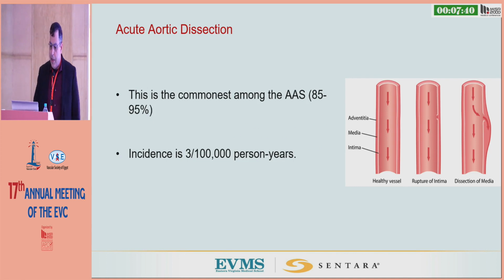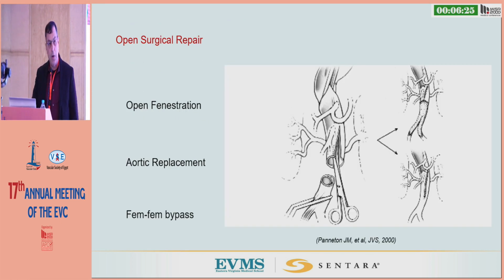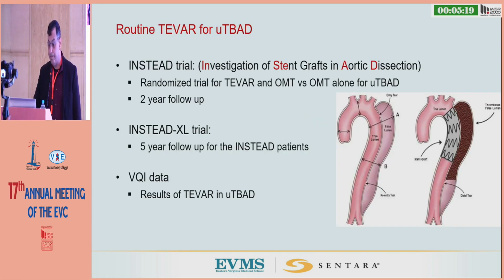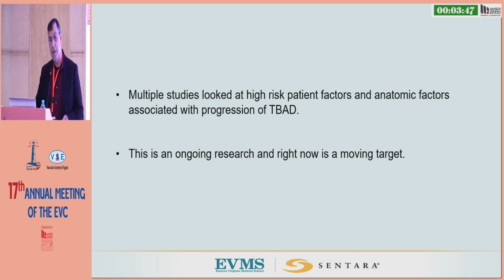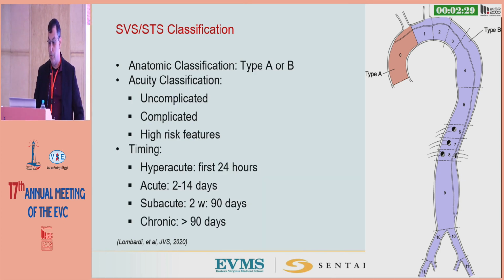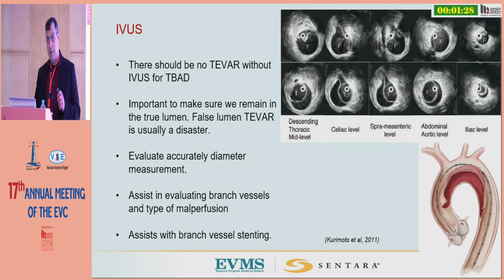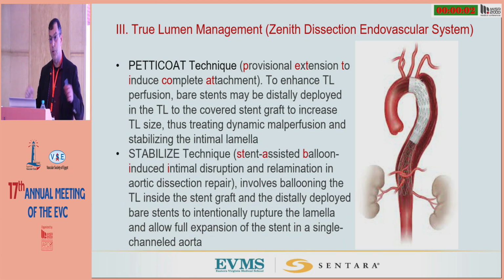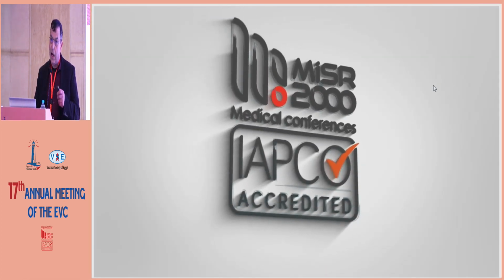Vascular online training EVC2023 Prof Hossam Elsayed from USA , lecture on TBAD